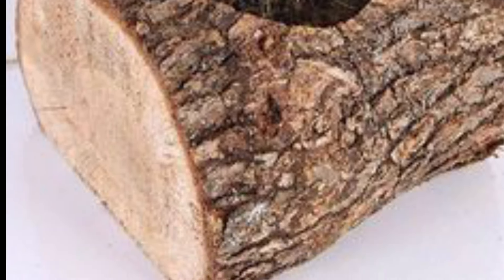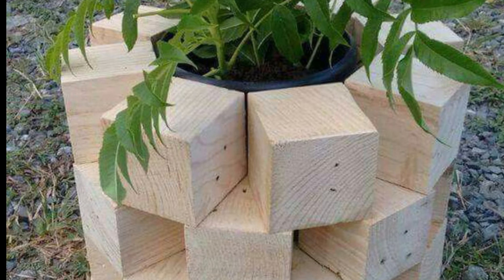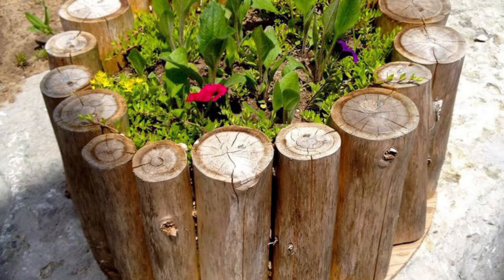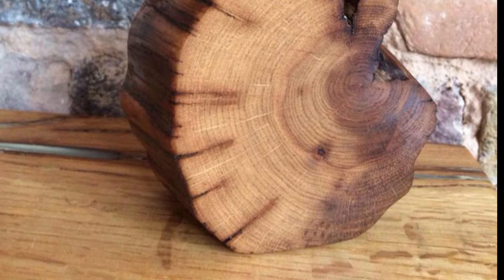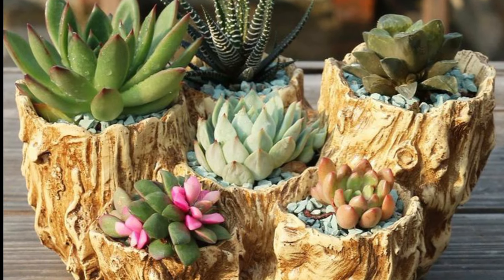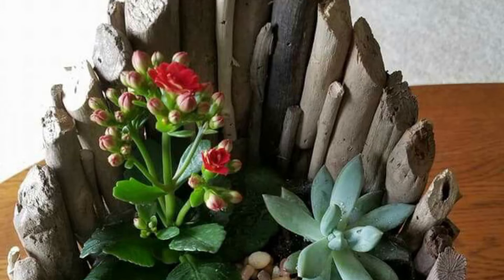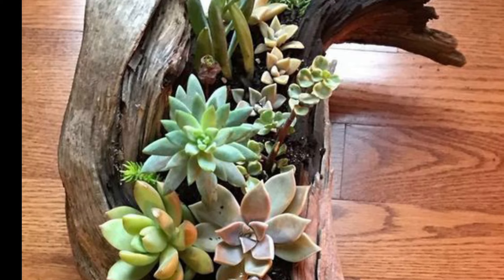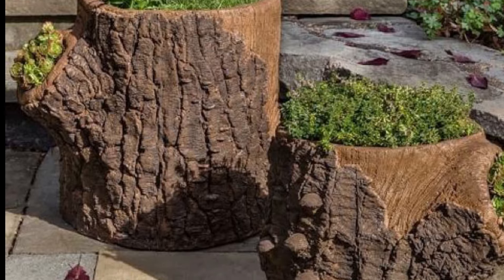Embracing Nature's Beauty in Garden Logs - Garden wooden log ideas